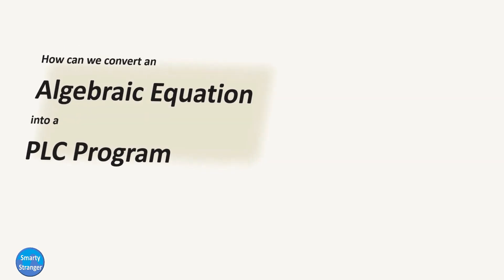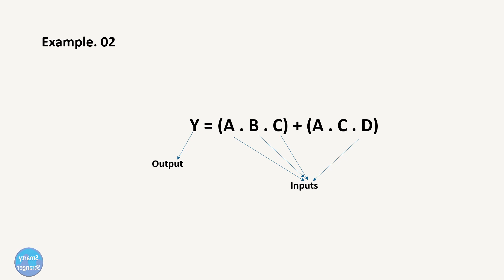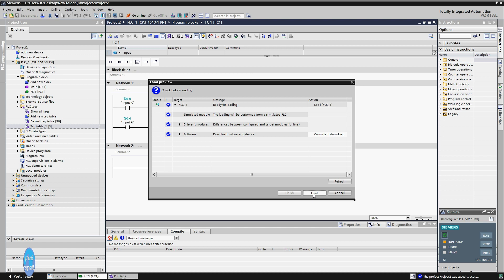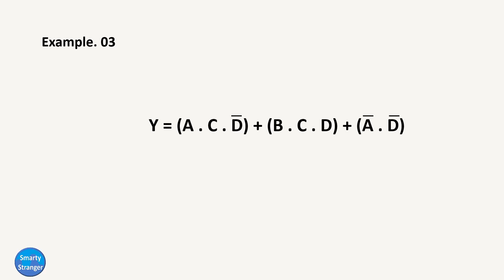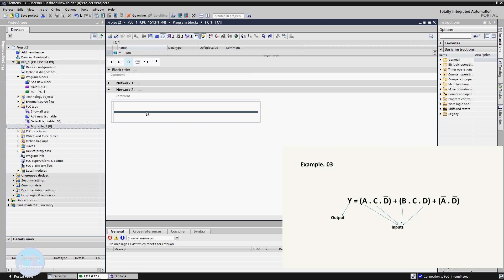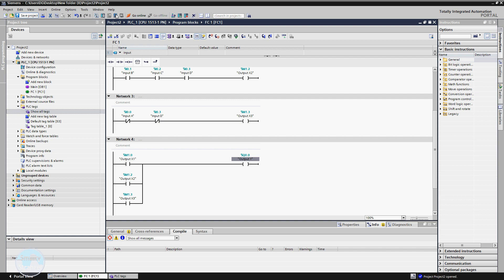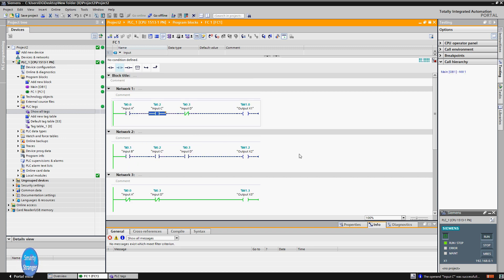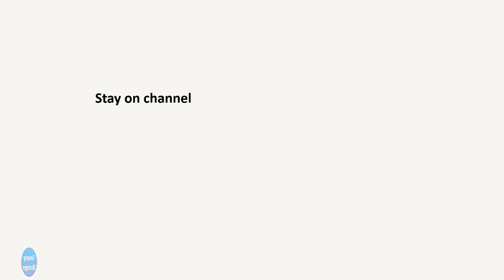How can we convert an Algebraic equation into a PLC Program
In this Lesson, We will try to learn, How can we convert an Algebraic equation into a PLC Program...

For more informative videos, stay on channel.

our already published videos are..

21- Types Of PLC Instructions, Math instructions, Lesson 06